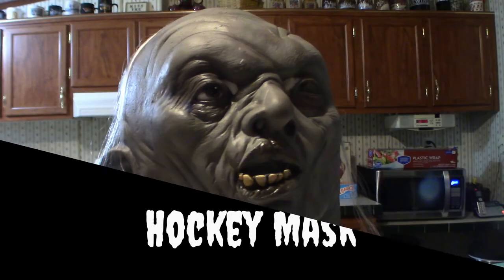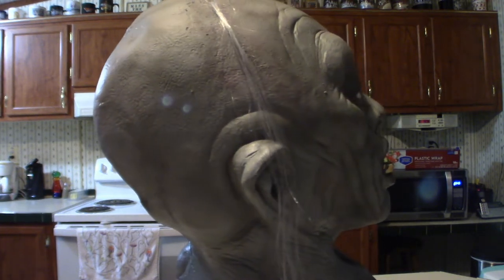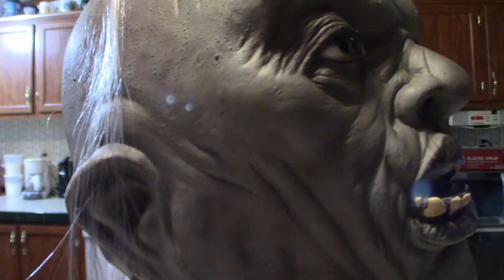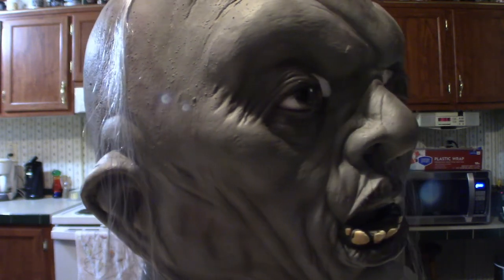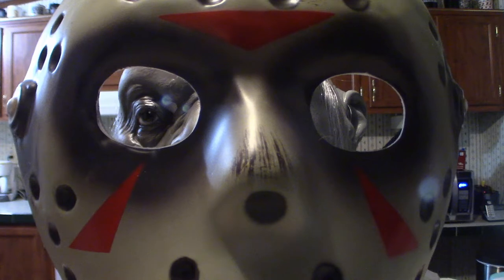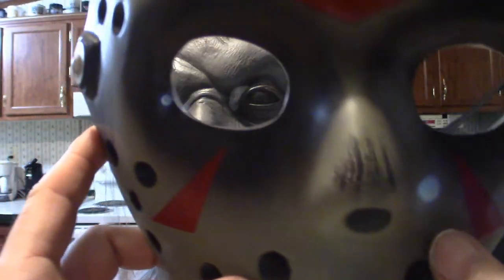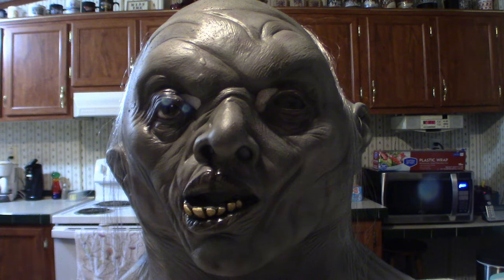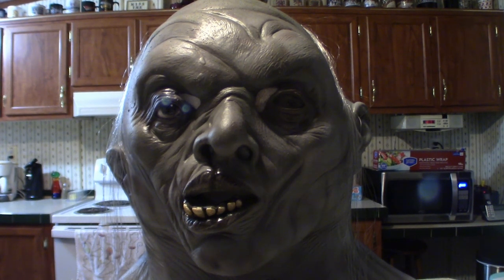Jason Voorhees Mask with hockey mask by Rubies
In this video I do talk about the Jason Voorhees mask that come with the hockey mask. This is a myth that is created by Rubies masks and I do talk about the quality of the mask as well as some of the downfalls that come with this mask.